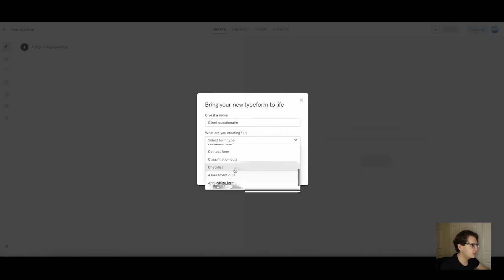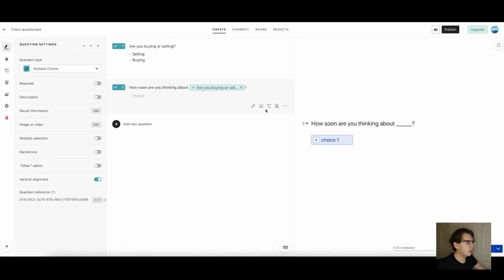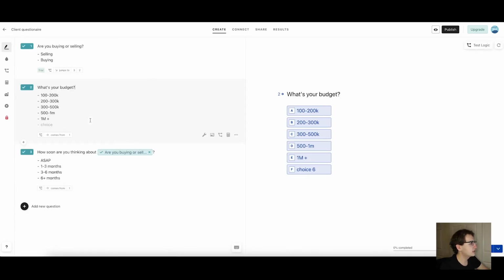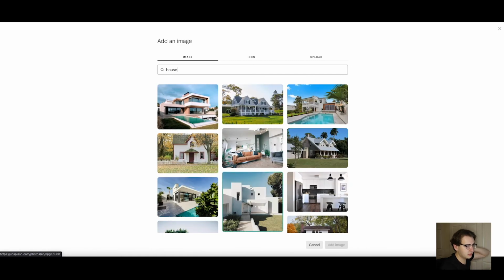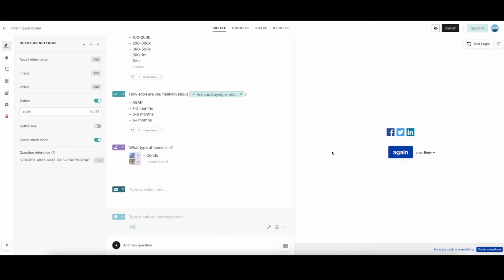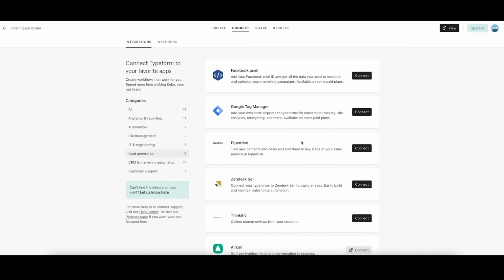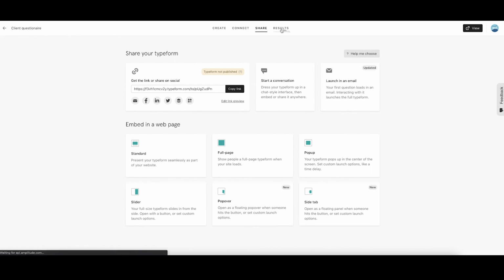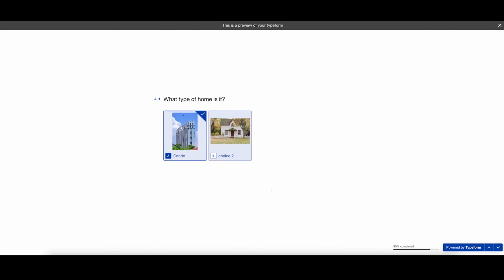Typeform for Real Estate Agents [GET MORE LEADS]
Typeform in an interactive form building tool. By being interactive it increases conversions and leads.

EQUIPMENT I USE:
Camera 1 (newer version)
Camera 2: iPhone
Ring Light

BOOKS I HIGHLY RECOMMEND 📚:
Free Audible Trial
The Compound Effect
The Power of Habit
Atomic Habits

Linked items may create a financial benefit for Brett Mugford at no additional cost to you.